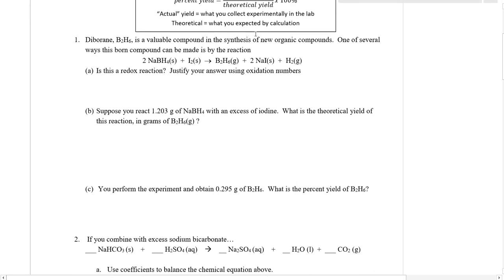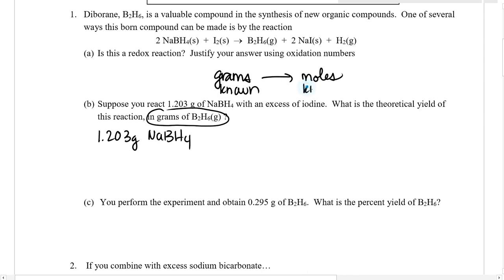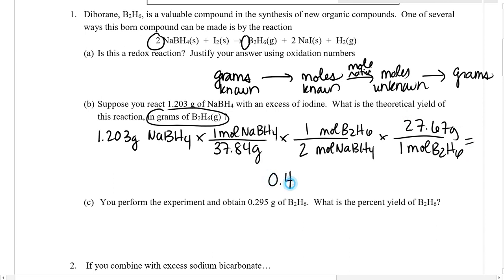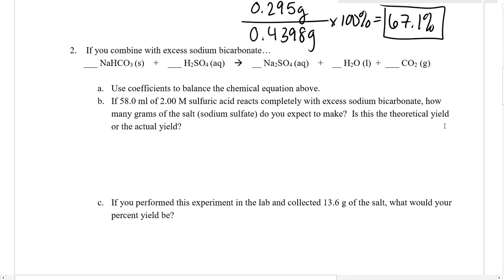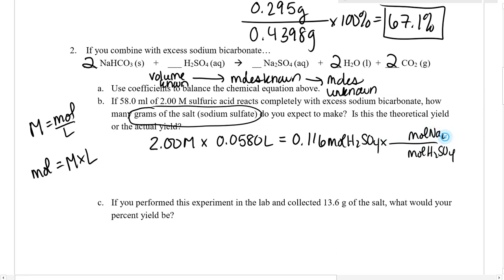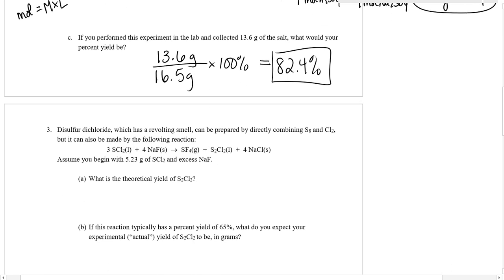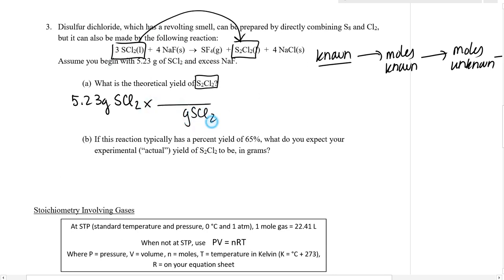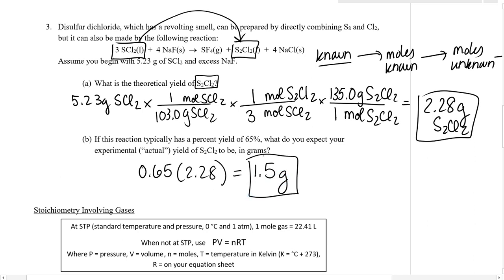Percent Yield Stoich problems